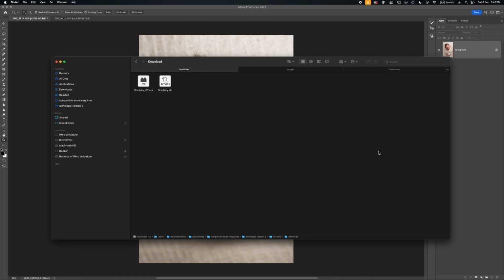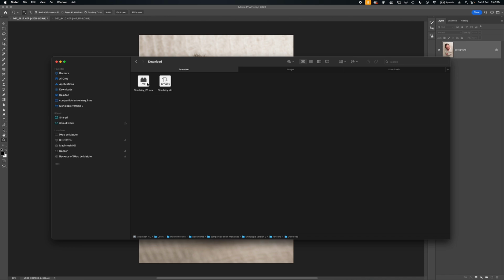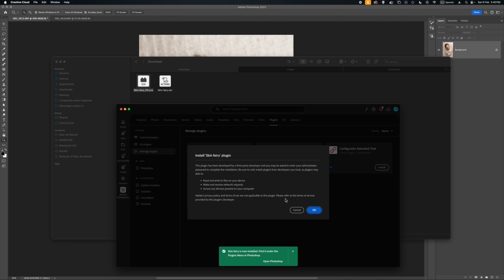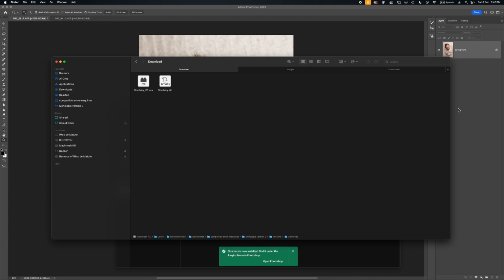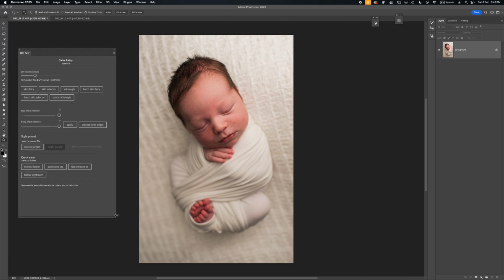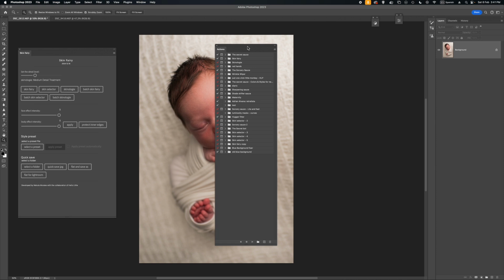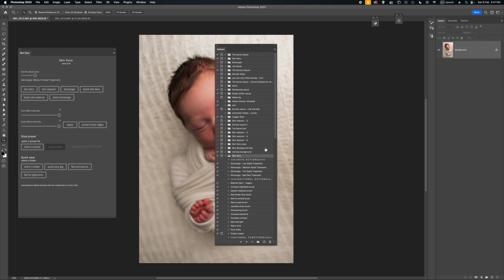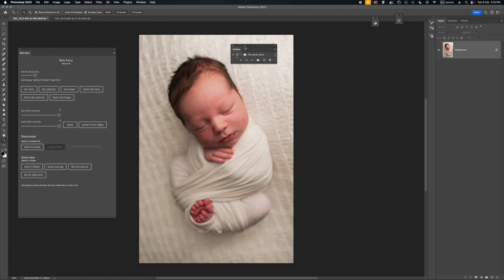1 - Install the Skin fairy Plugin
How to install the Skin fairy plugin and actions set